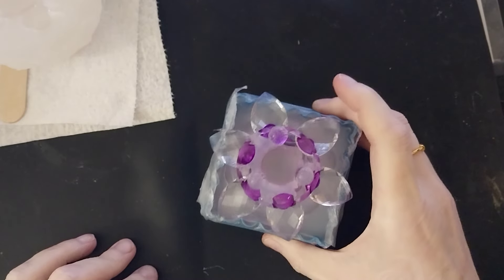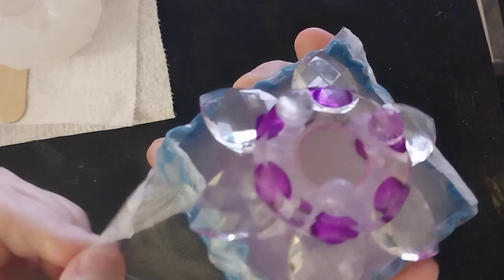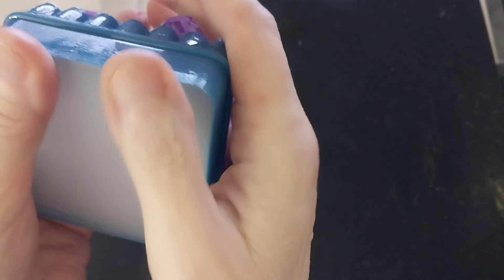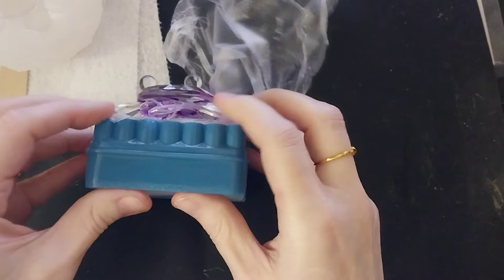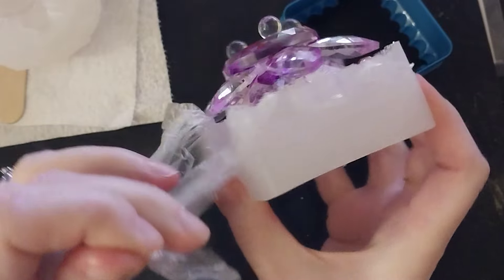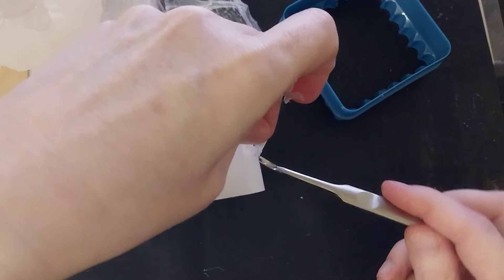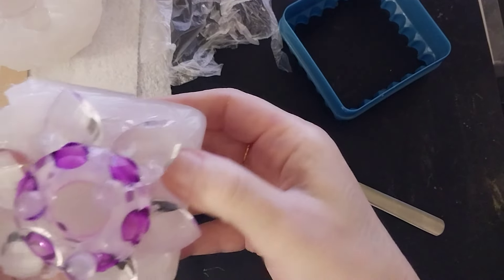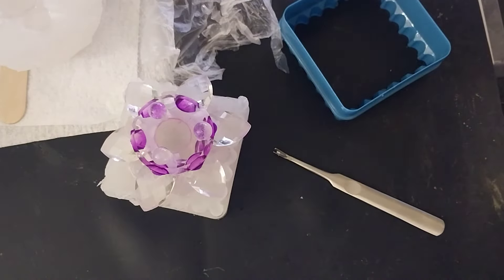PART TWO TEST CONFIRMED! @GladProducts Press N Seal WORKS for siliconemold creation!